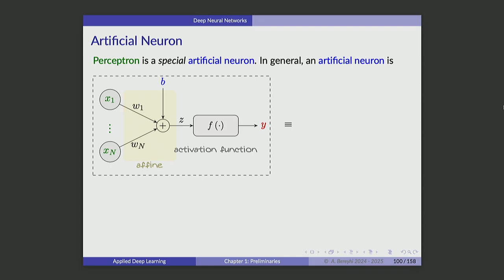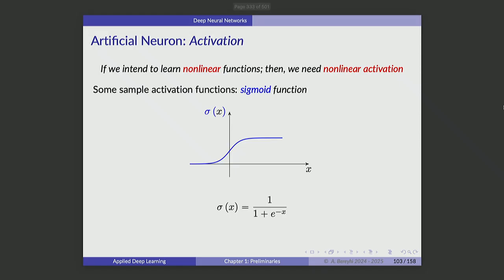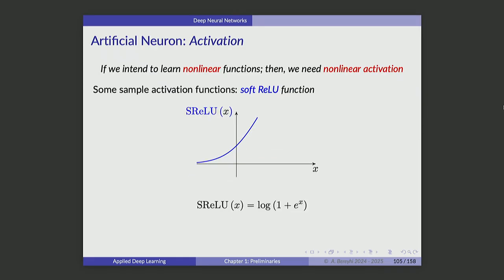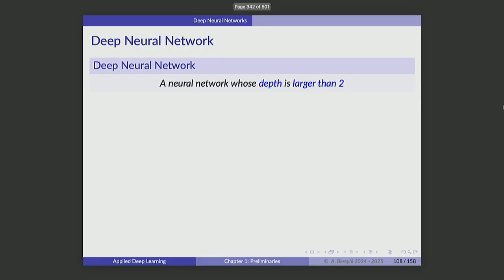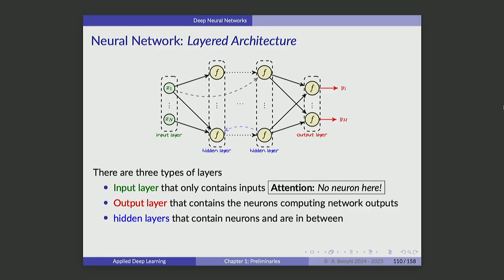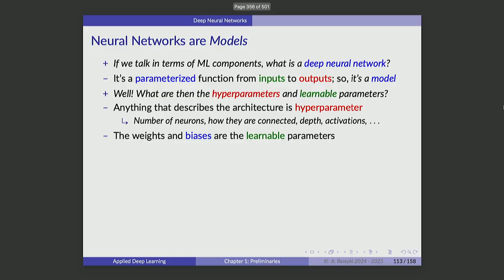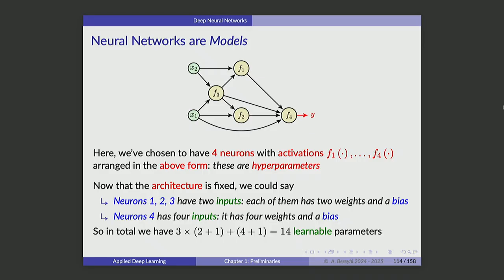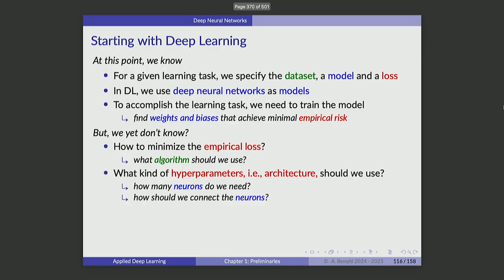UofT DL Course - Lecture 11: Deep Neural Networks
We now define formally the Deep Neural Networks. We understand the notion of depth and layer, as well as the key components of these architectures.